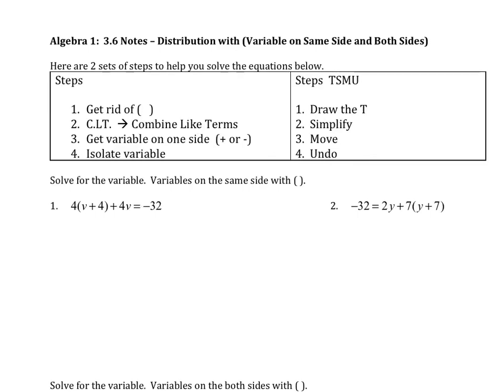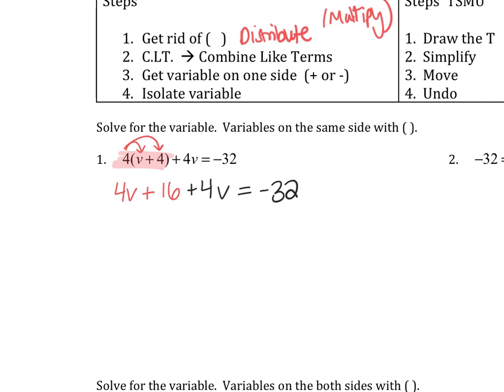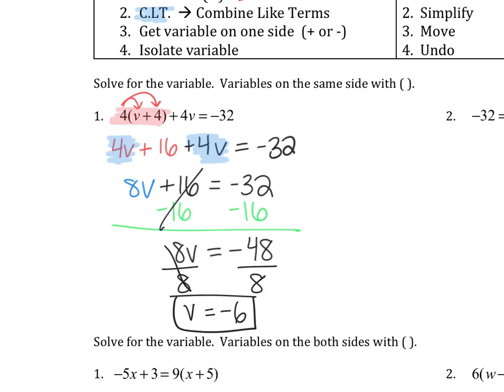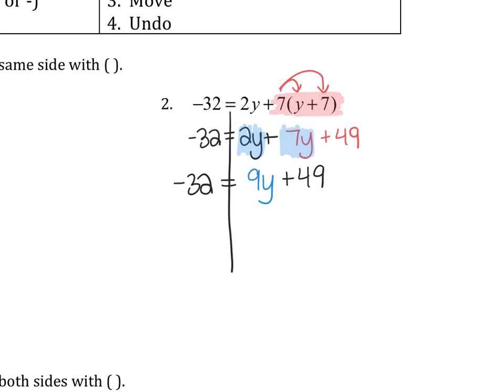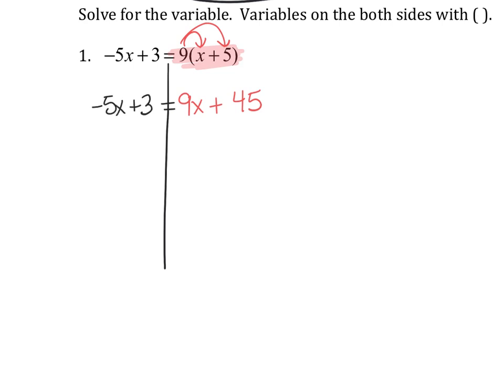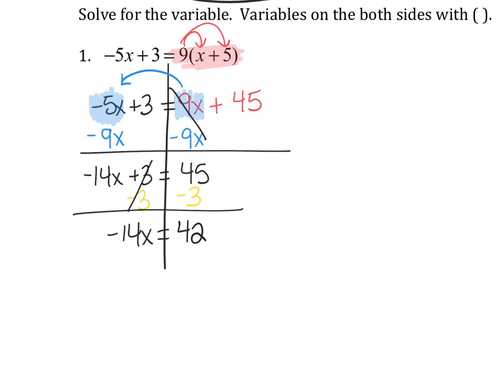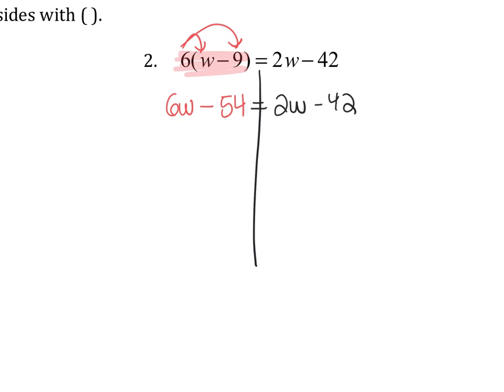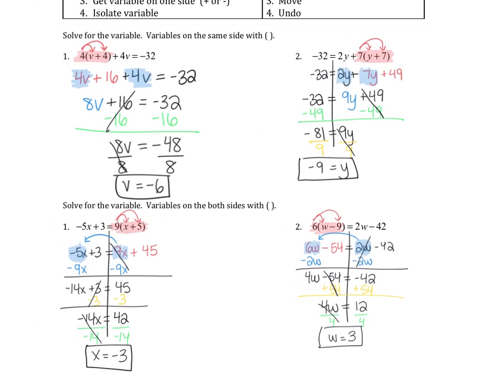Algebra 3.6 Notes